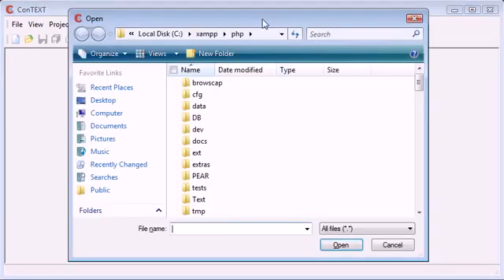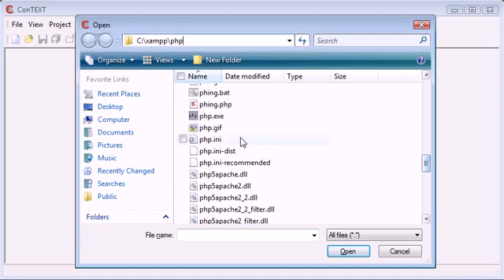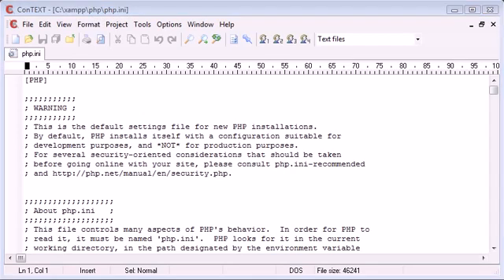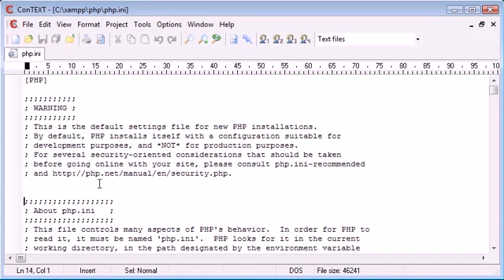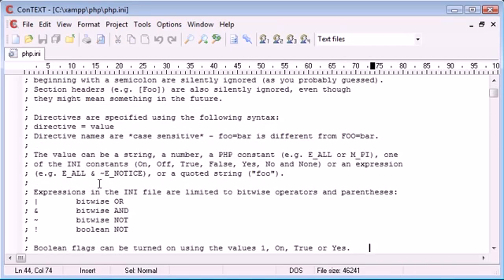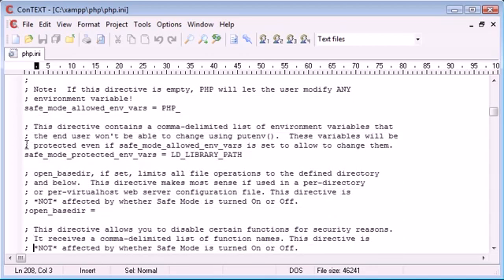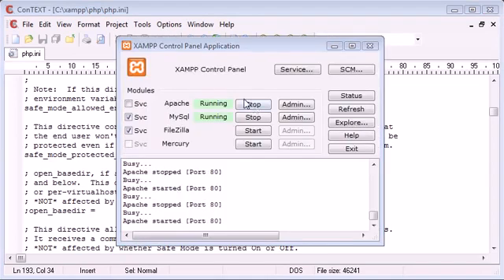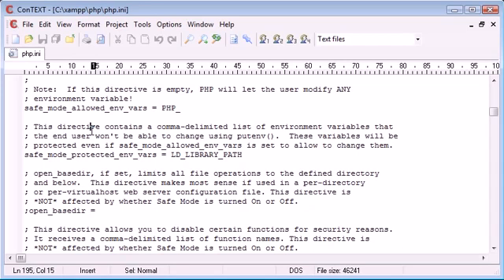Beginner PHP Tutorial 7 The php ini File